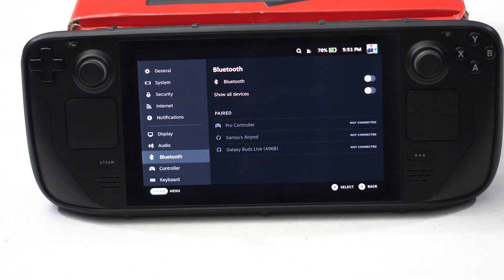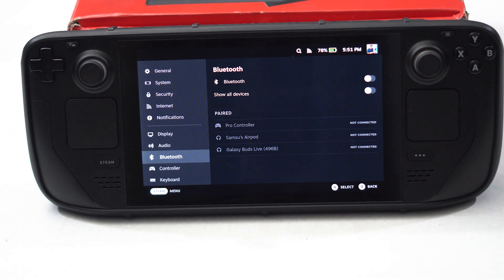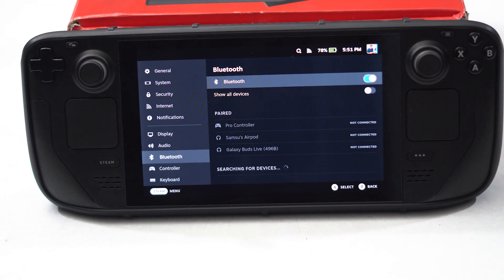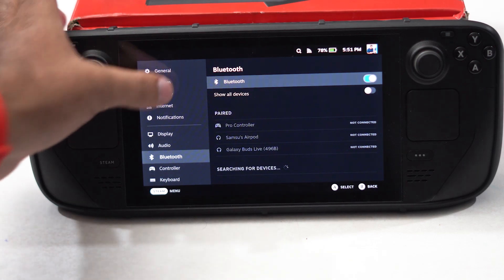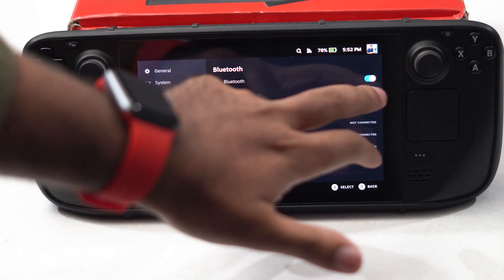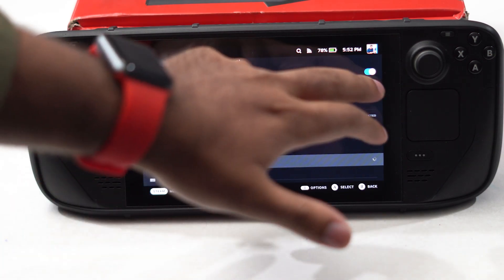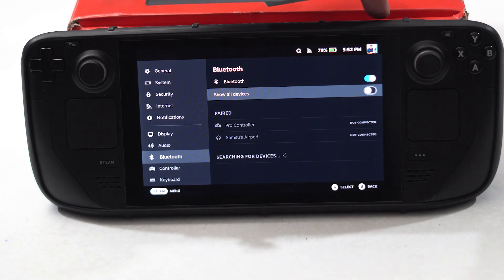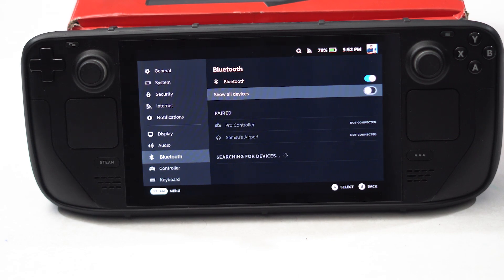How to Fix Steam Deck Bluetooth is Not Working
Steam Deck is an amazing handheld gaming machine that can open multiple doors for you to play your favourite games. It can think of as a mini-computer, designed by Valve and released this year 2022. However soon after its release, the gaming community has been struggling with minor issues such as Steam Deck Bluetooth not working or pairing issues.

Just like any other smart device, Steam Deck is compatible to connects with multiple peripherals to give the most immersive gaming experience. You may connect a gaming speaker, headphones or even a gaming joystick with this thing. But all of this can be possible if the Bluetooth is working correctly. As many users are already facing multiple issues with paying for their devices with Steam Deck.

Fix: Steam Deck Bluetooth Not Working or Pairing
In this video, we will talk about all the solutions to your Bluetooth related problems for Steam Deck.

THIS VIDEO ALSO ANSWER FOLLOWING QUESTION :
How to Fix Steam Deck Controller Keeps Disconnecting
How to Fix: Steam Deck Sound Not Working / Audio Cutting Out
How to Fix Steam Deck Stuck on Loading or Boot Screen